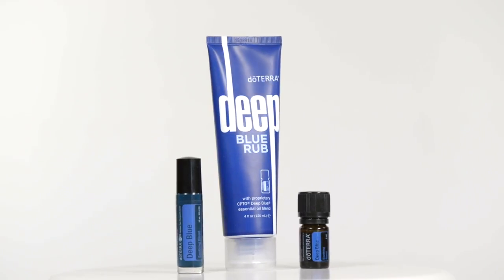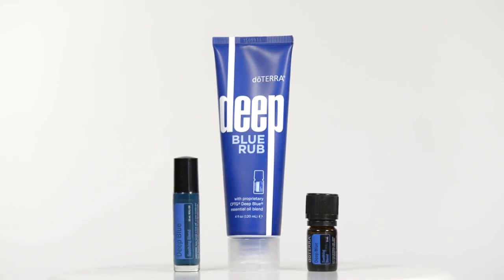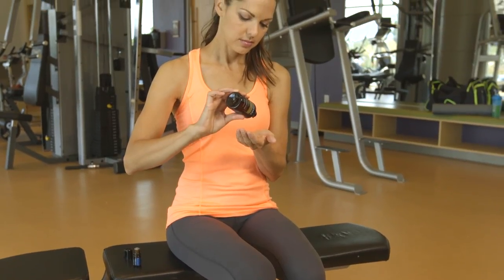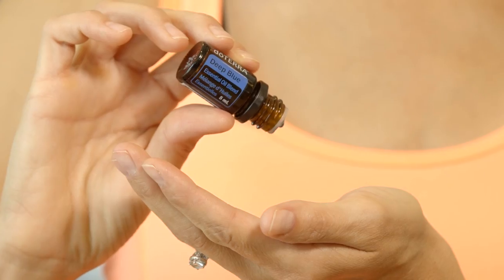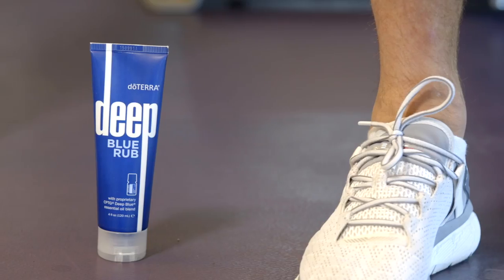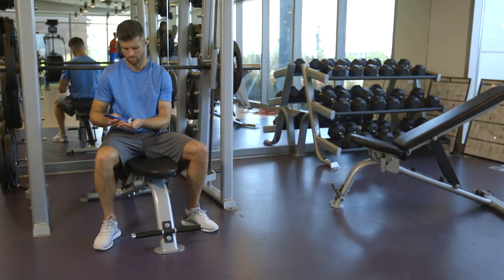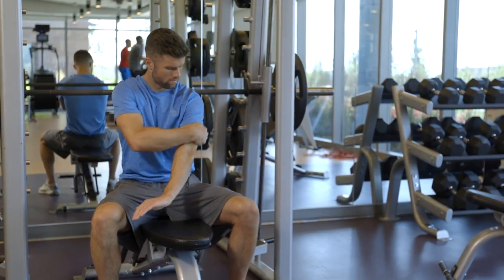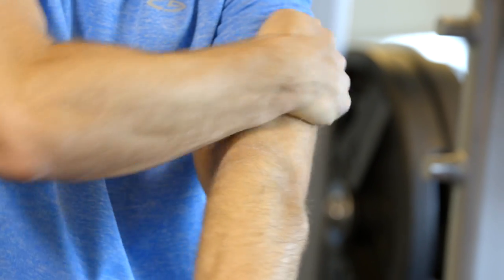Soothing Muscle Aches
doTERRA Deep Blue is perfect for a soothing massage after a long day of work. Wintergreen, Camphor, Peppermint, Ylang Ylang, Helichrysum, Blue Tansy, Blue Chamomile, and Osmanthus work together to soothe and cool. After long hours on the computer, try rubbing Deep Blue proprietary blend on your fingers, wrists, shoulders, and neck. A few drops of Deep Blue Soothing Blend diluted in Fractionated Coconut Oil can be part of a cooling and comforting massage.